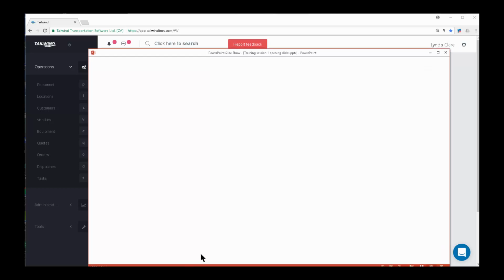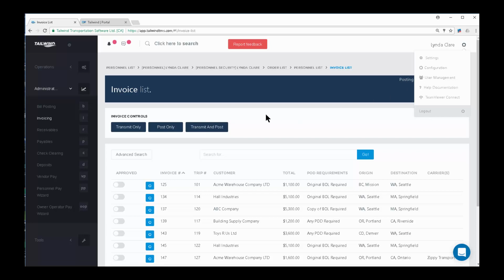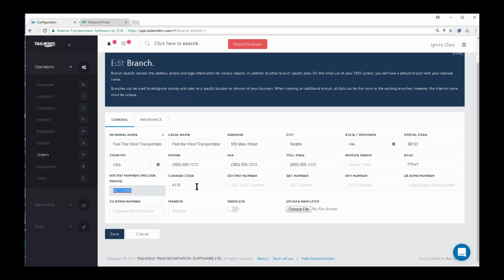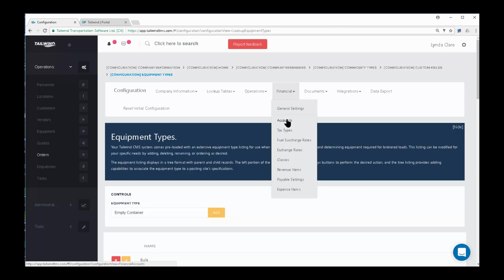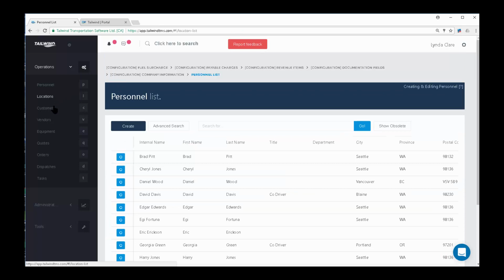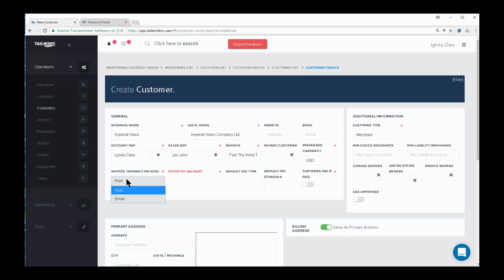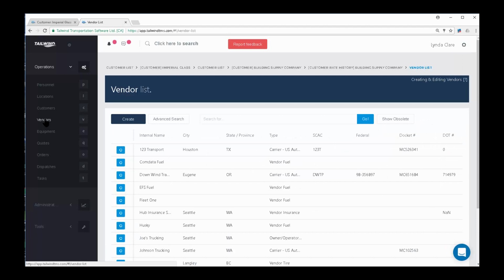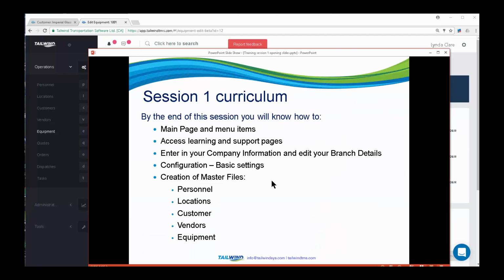Session 1: Getting Started With Tailwind | Tailwind TMS Trainings 2017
Getting Started

Lynda walks you through the basics of the Tailwind software.
The Session 1 curriculum includes:

Main Page and menu items
Access learning and support pages
Enter in your Company Information and edit your Branch Details
Configuration - Basic Settings
Creation of Master Files:
Personnel
Locations
Customer
Vendors
Equipment